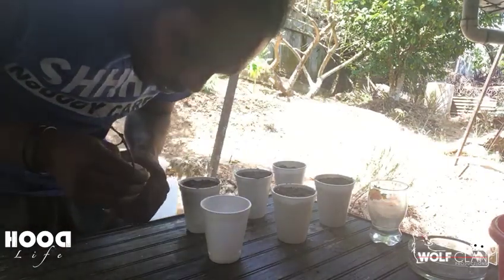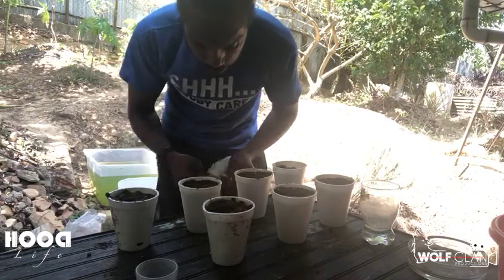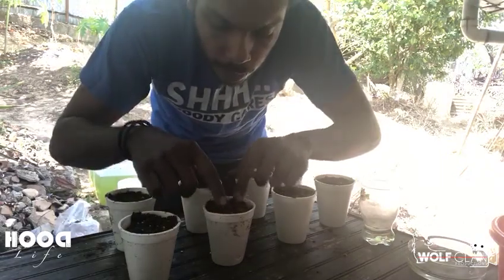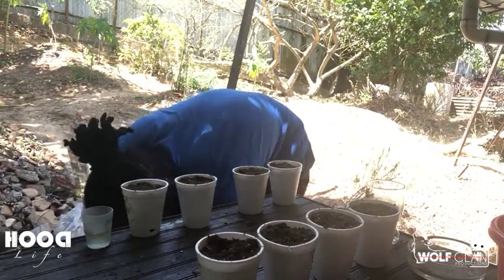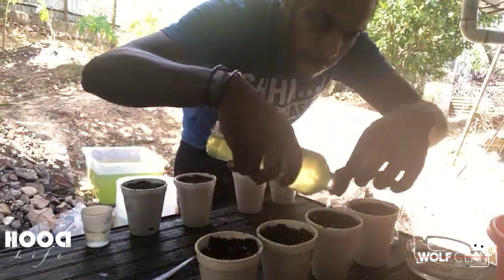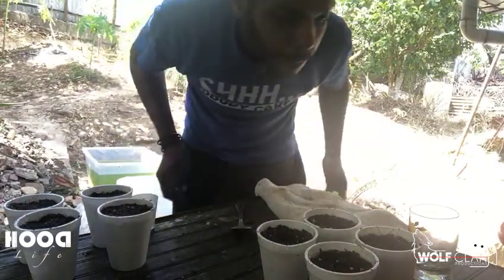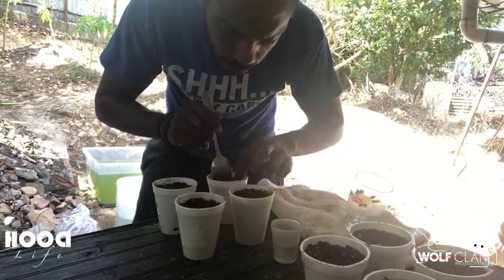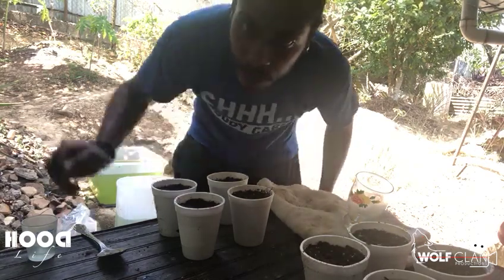Trinidad Quarantine Day 18 - Staying Motivated, Encouraged and Inspired - HOOD Life - Wolf Clan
Day 18 and I am  wondering if you are staying Motivated or at least staying preparing for when the lock down is over.

This channel has always been about Motivation and encouraging others when one is in need of at and as my channel is going through a re-branding stage I believe this is the prefect time to start to mix and incorporate both outdoor life and my always up filling talks to you as my subscribers.

Today, we plant some pepper plants and talk about staying Motivated, Encouraged and Inspired.